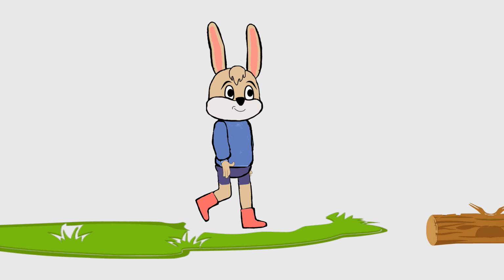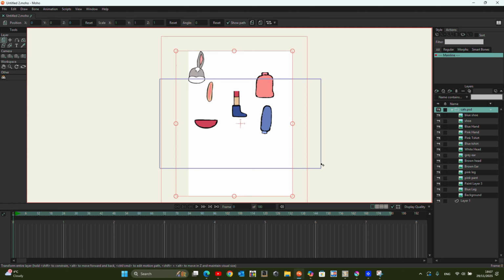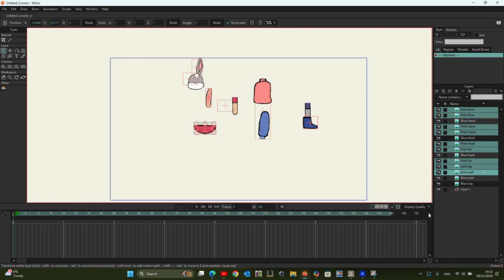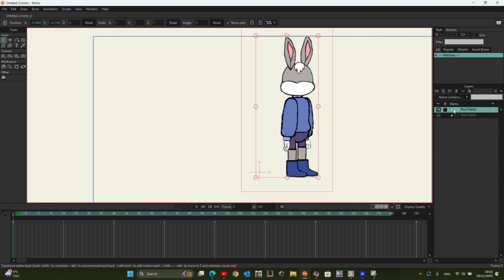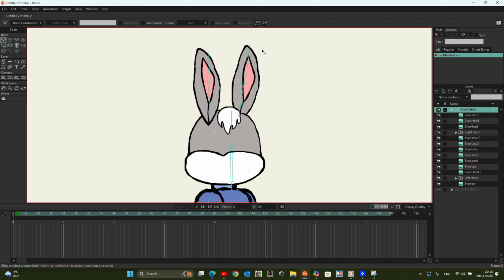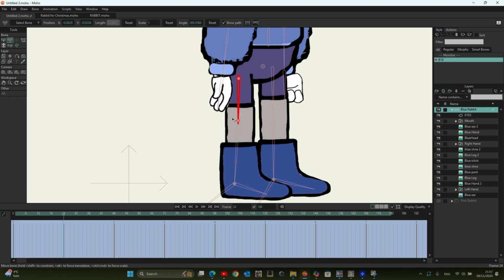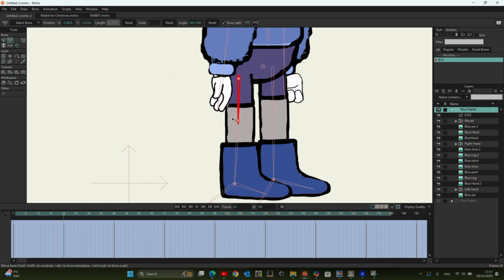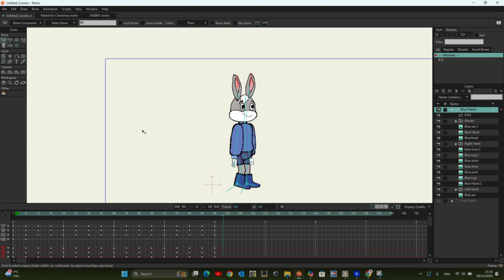Moho Tutorial:"From Krita to Moho: How to Export PSDs for Perfect Rigging"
Learn how to take your artwork from Krita and bring it to life in Moho! In this quick tutorial, I’ll show you the fastest workflow for exporting layers, organizing your files, and setting up your project for smooth animation. Perfect for beginners or anyone looking to improve their 2D animation pipeline.